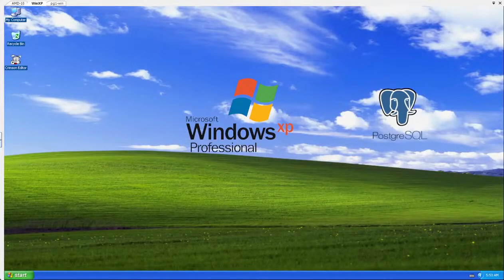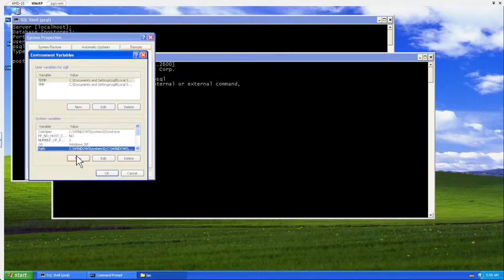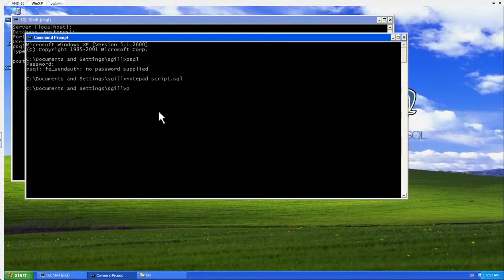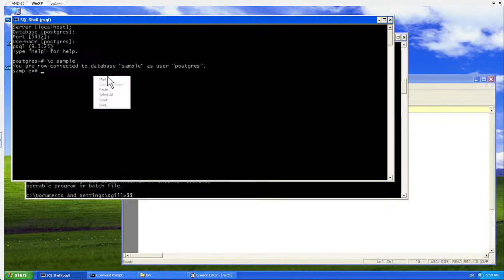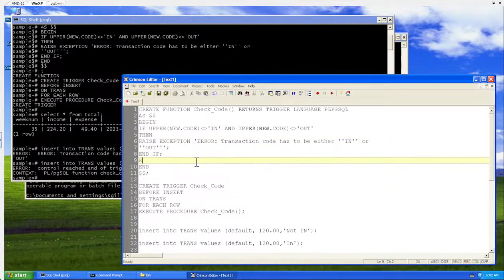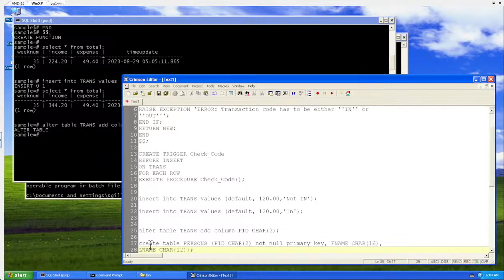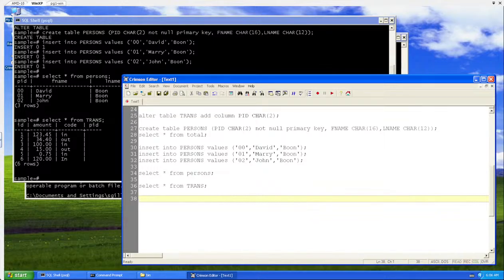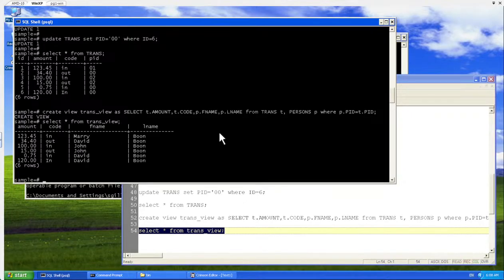Basic Walkthrough PostGreSQL Part-5